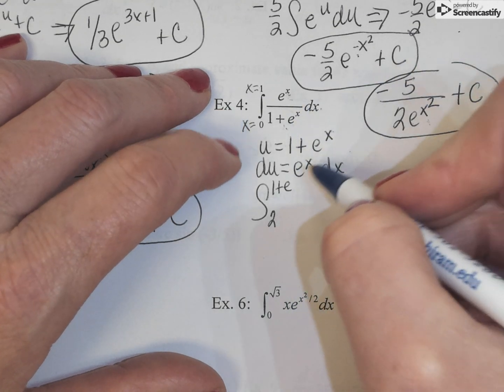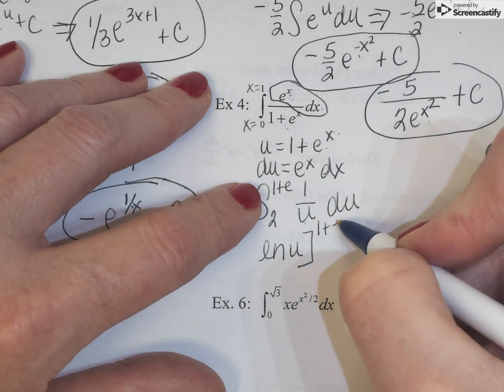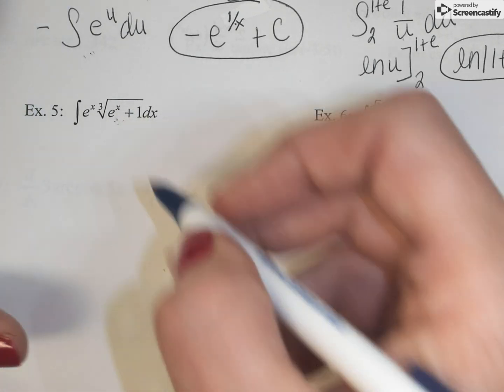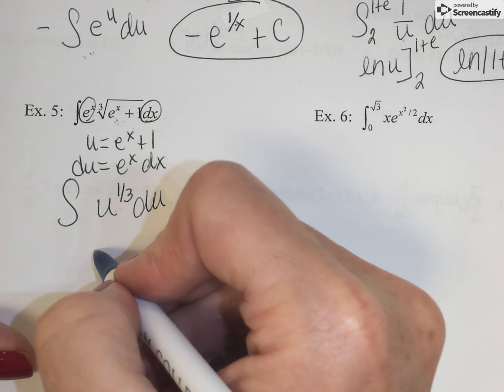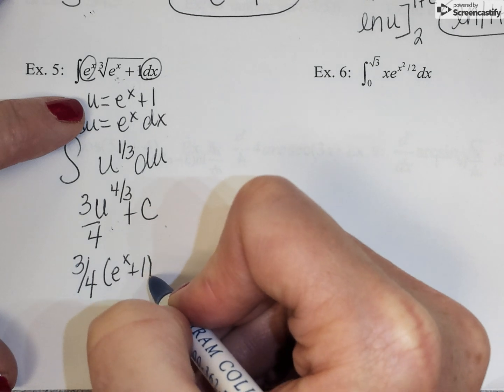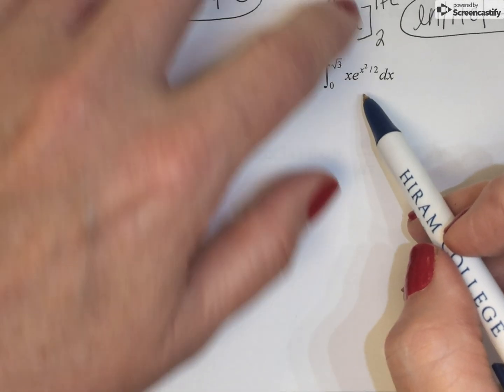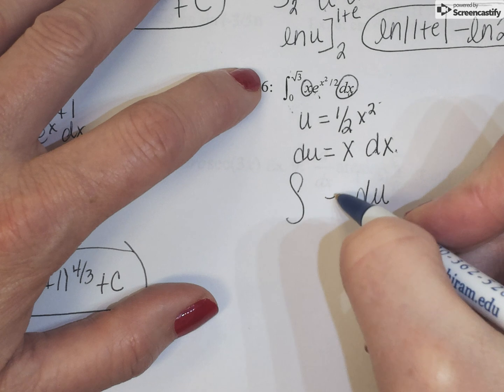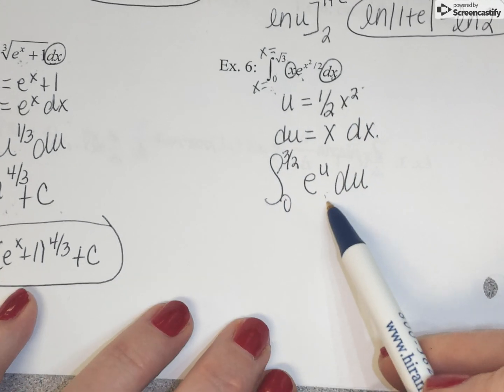Video Notes 5.42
Integration using natural logs and "e".